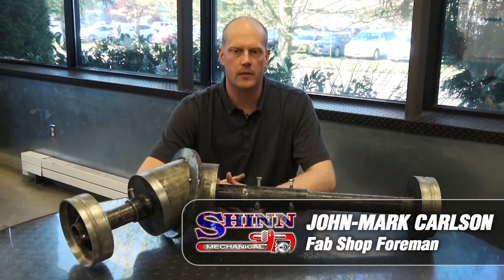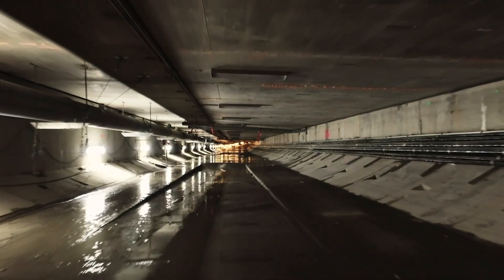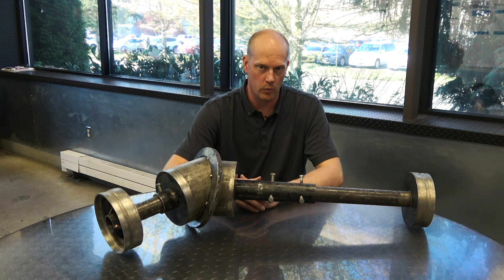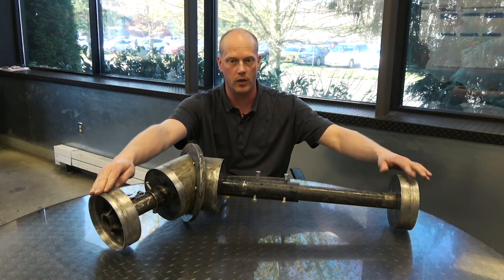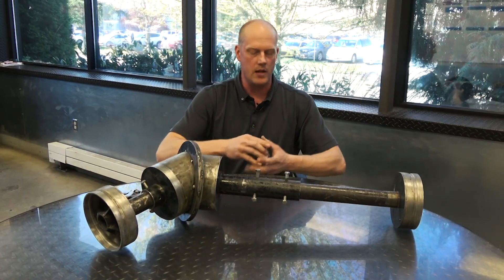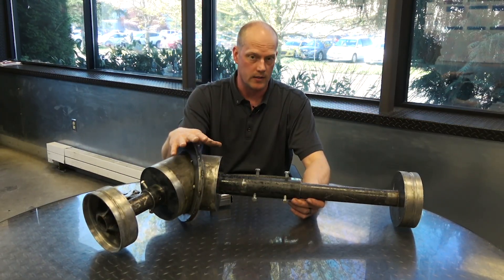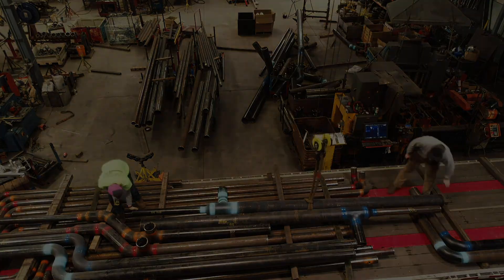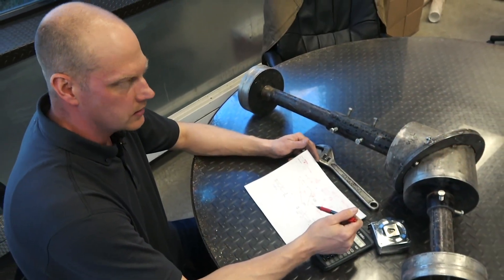SR 99 Tunnel Innovative Pipe Layout Solution - Shinn Mechanical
Overcoming challenges during the construction of the SR 99 Tunnel Project underneath downtown Seattle, WA

Shinn Mechanical Inc. Kent, WA

Video Produced by: MontWork